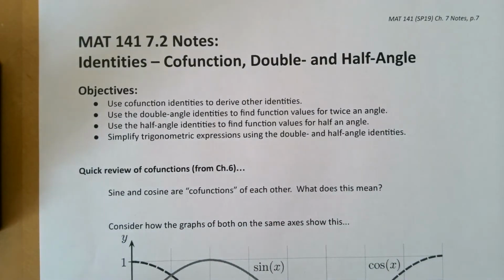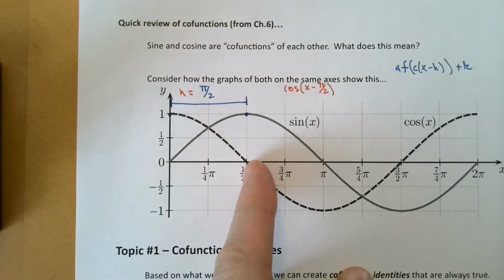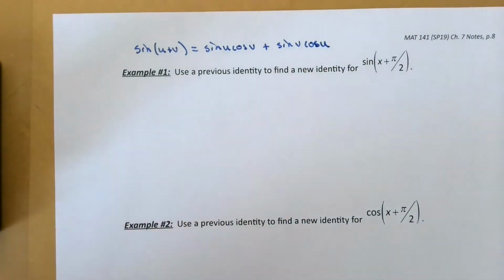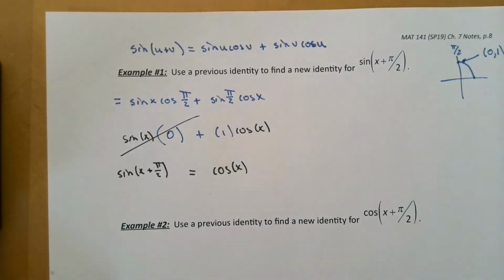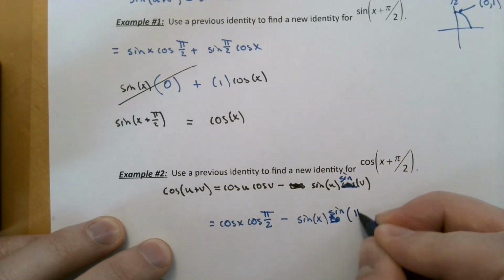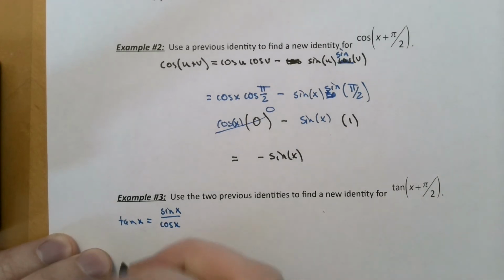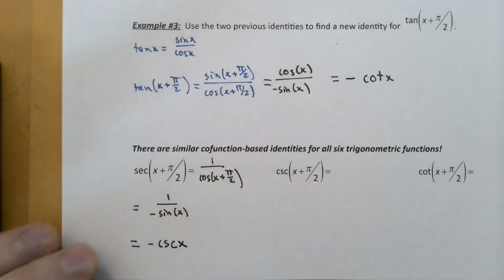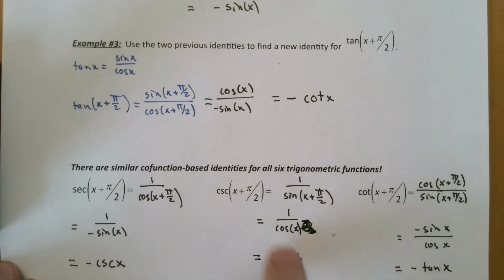7.2 (A) p. 7